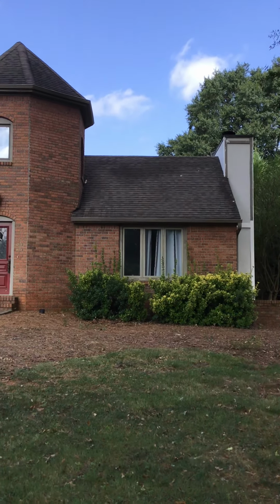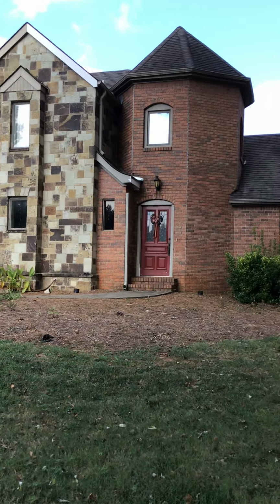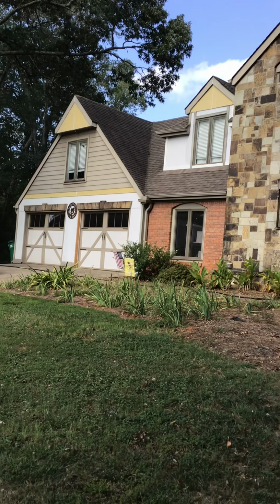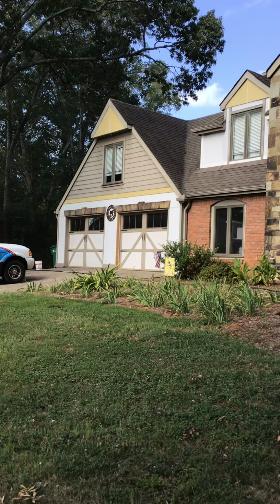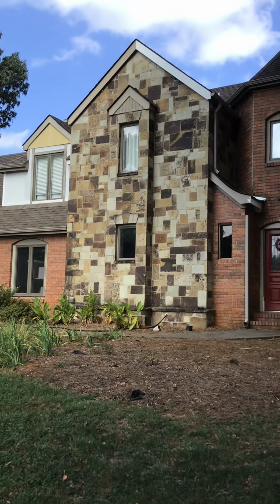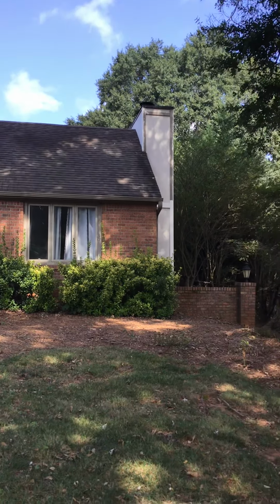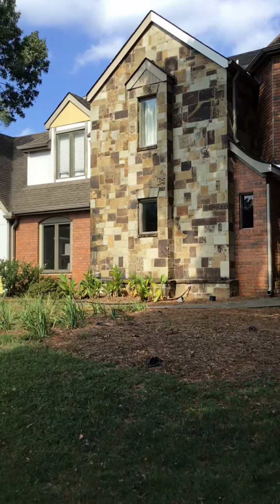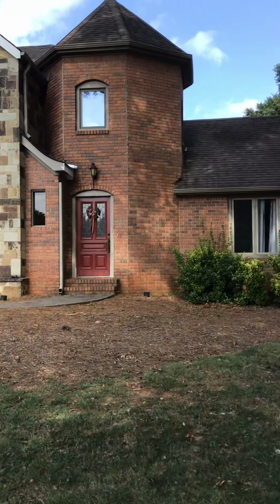September 20, 2019